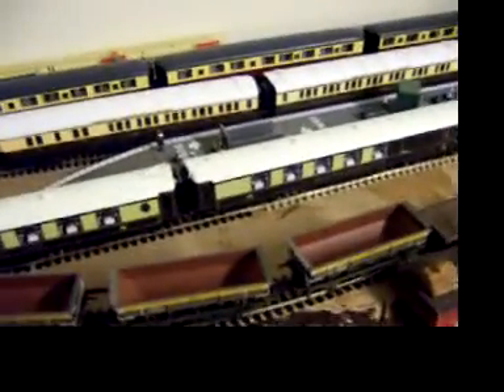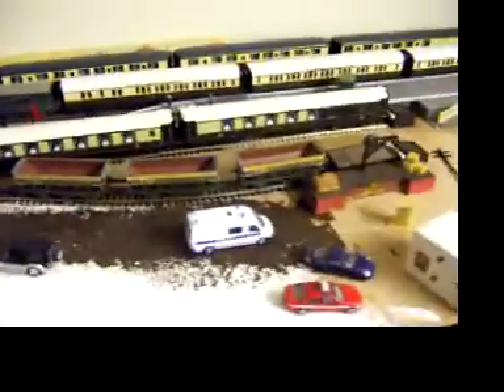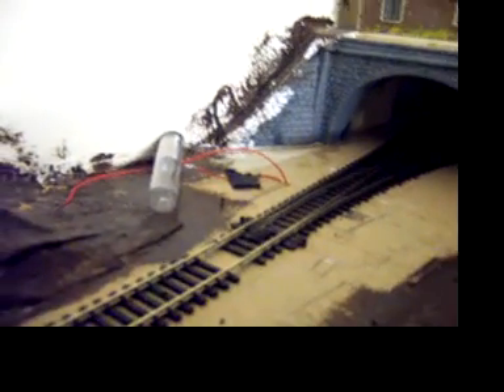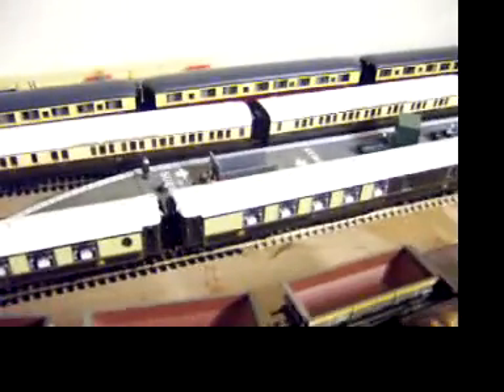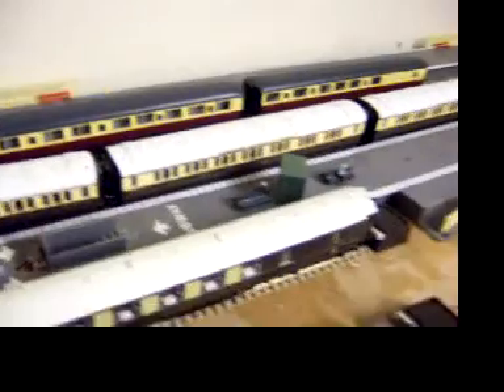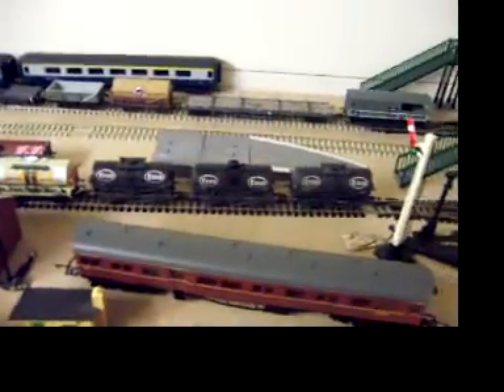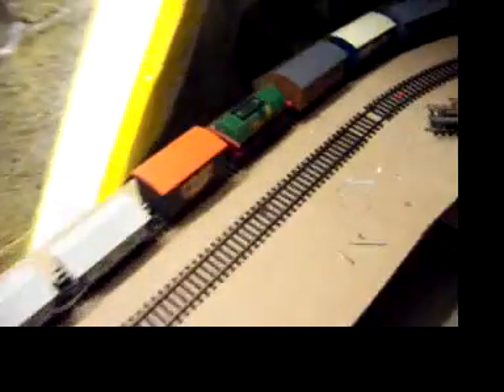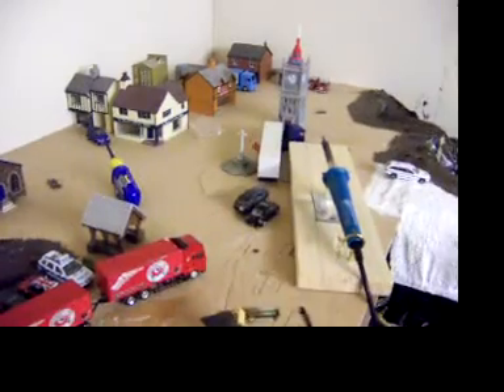My Model Railway (2009 Project Update part4)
lookkking at whats happened on my brach line and what might happen on the mainline